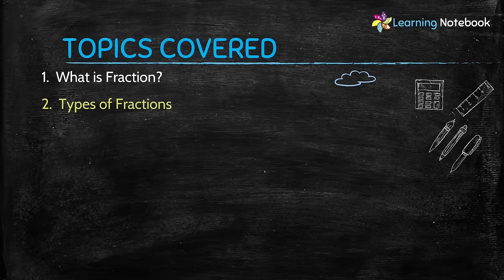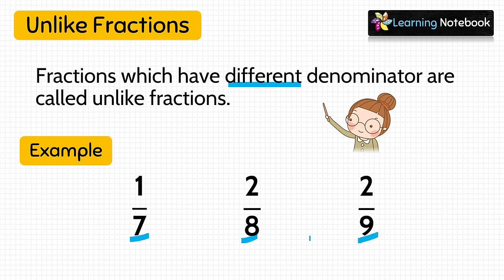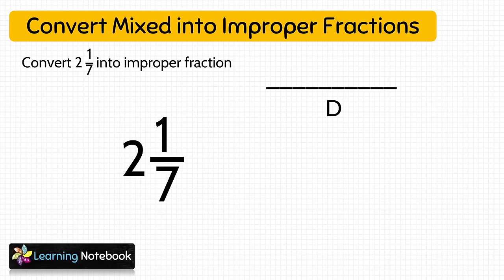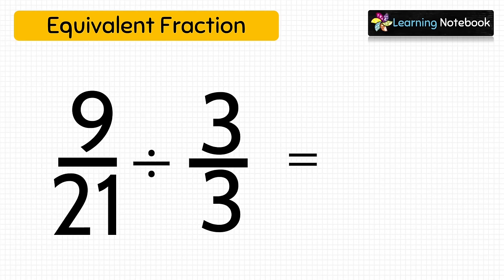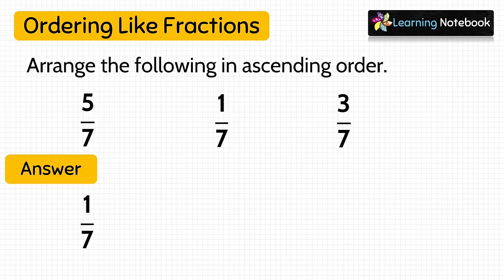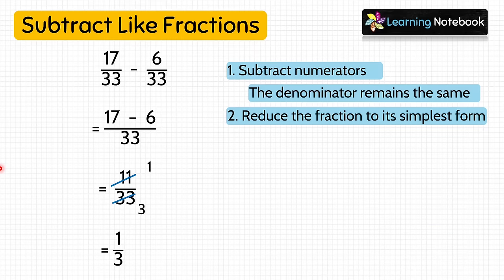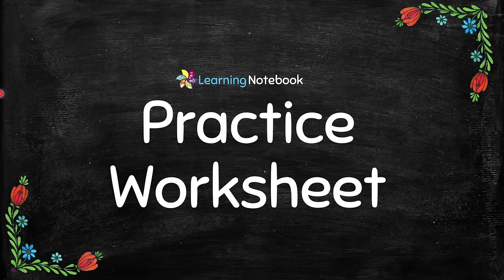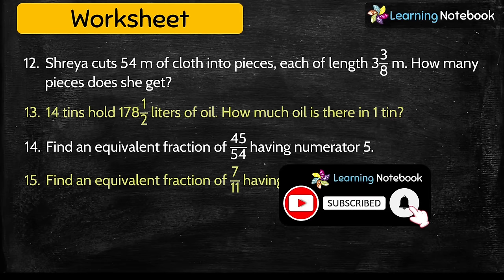Class 5 Maths Chapter Fraction (Complete Chapter)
Following are the topics covered in this complete chapter of fraction. After going through this video, practice question based on fraction from your textbook.

Topic Covered:
0:00 Index for Chapter Fractions

2:03 What is Fraction?
3:34 Types of Fractions
3:56 Proper, Improper and Mixed Fractions
7:26 Unit Fractions
8:03 Like & Unlike Fractions
9:24 Conversion of improper fraction into mixed fraction and vice versa
15:10 Equivalent fractions
16:22 How to make equivalent fractions?
19:50 Simplification of fractions
23:38 Comparing and ordering of fractions
32:48 Addition and Subtraction of fractions
41:03 Word problems on fractions P1
49:15 Multiplication of fractions
54:38 Division of fractions
58:06 Word problems on fractions P2
1:03:26 Worksheet